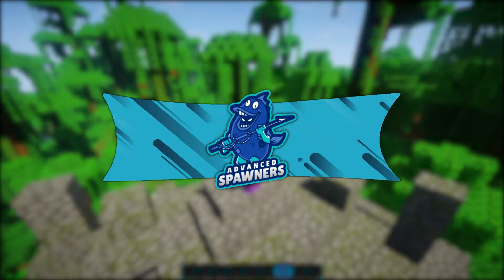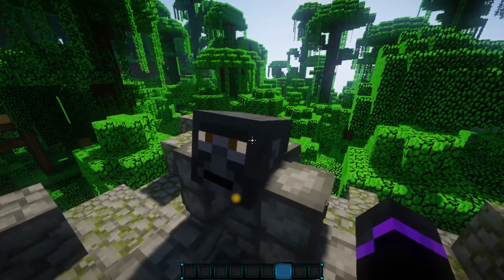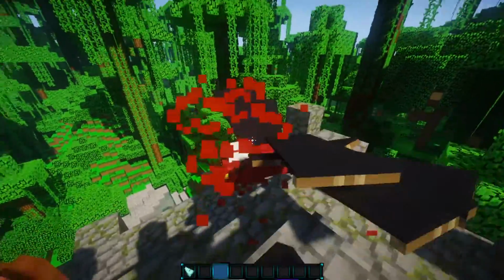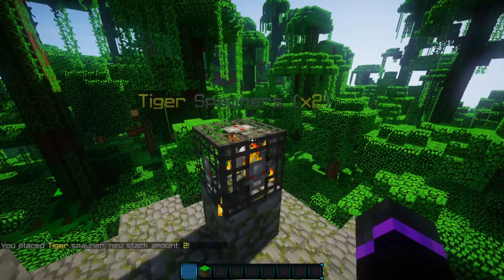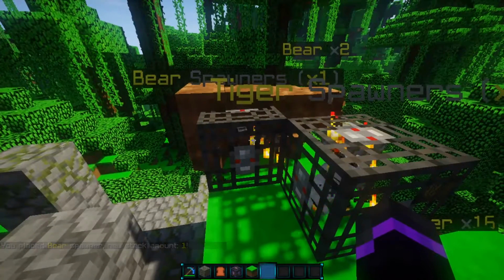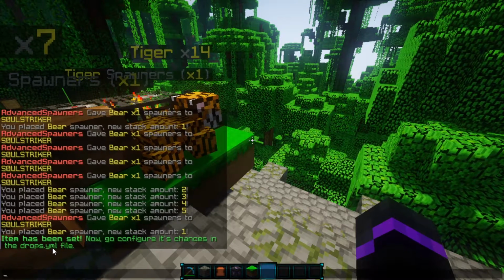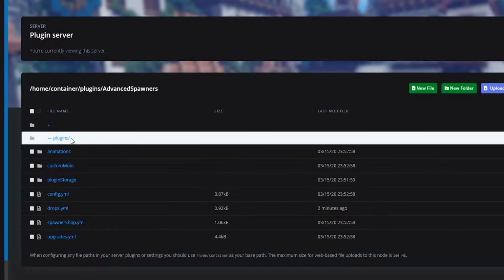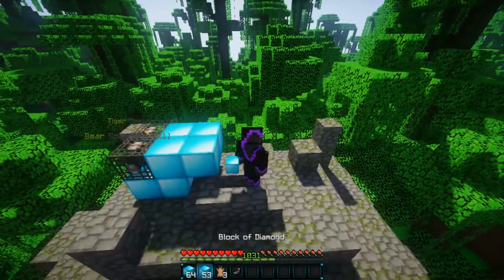Minecraft...but new Mobs! | Advanced Spawners Plugin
Advanced Spawners Plugin adds new custom mobs to Minecraft! Minecraft plugin works on 1.8-1.15. Most all version of Minecraft. You can have the ability to create your own custom mobs, custom drops and more with this plugin. Even have the ability to add spawner shop and more!